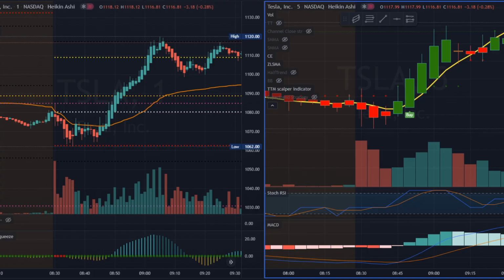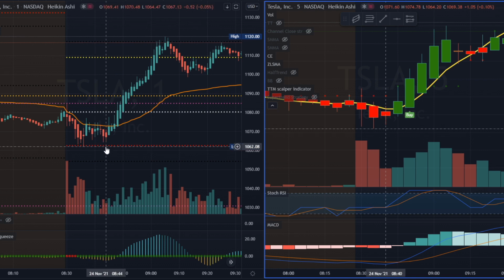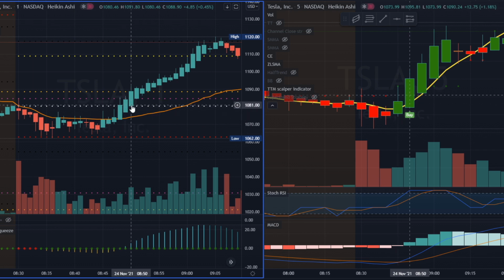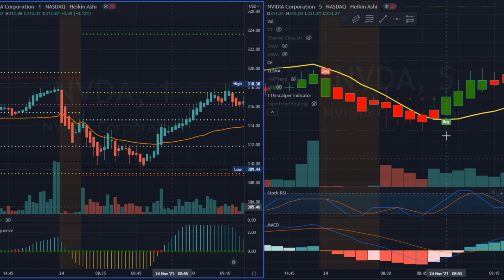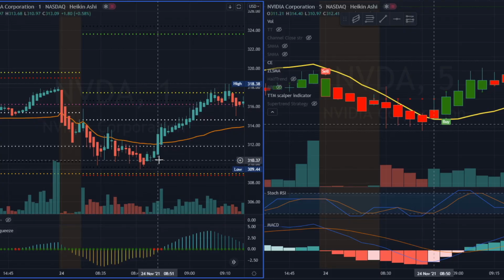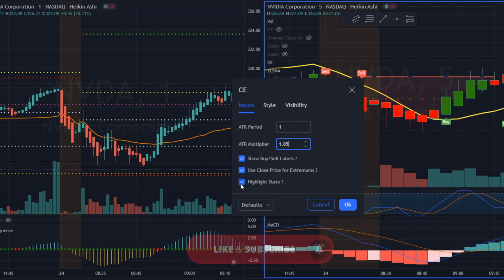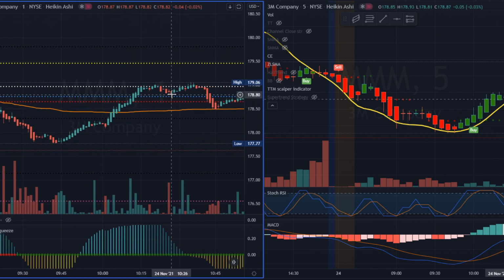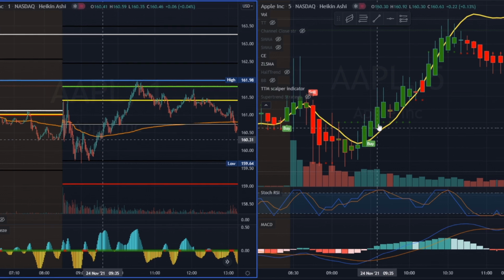Scalping Rules I’ve Learned From Years Of Trading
This simple scalping strategy can be used by anyone from beginner to advanced in order to identify the trend and get good trade entries on pullbacks.

Hey, check out ProsperiTrade, a room on Stocktwits that I think you would like to join. Check it out

M1 is a must-have. Check this out! Open an account and get a free stock!

"Video Editing by Tweaky Tales scalping trading how to scalp scalping strategies